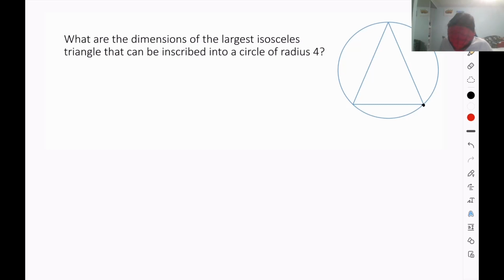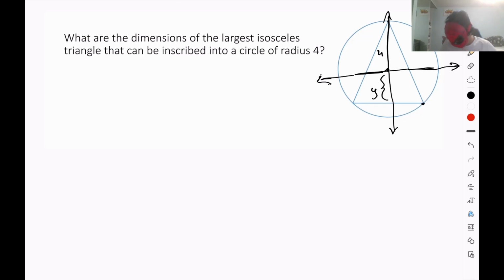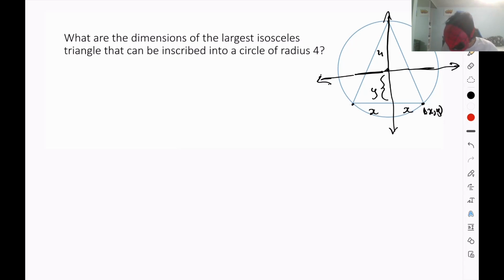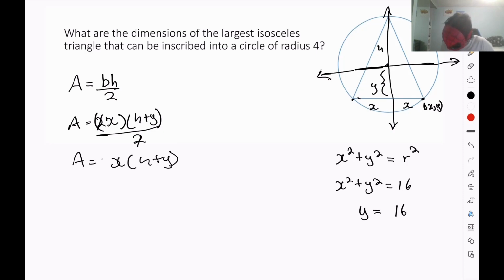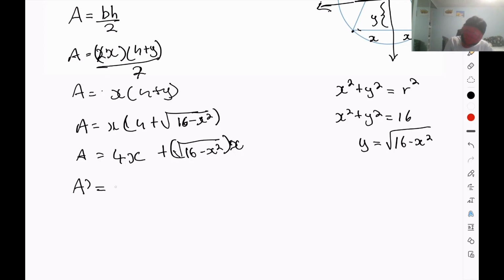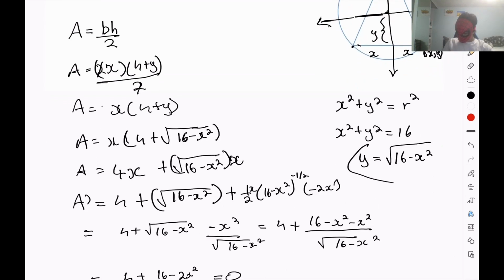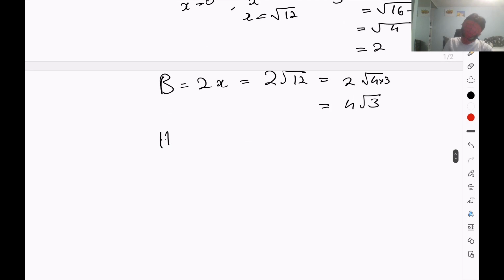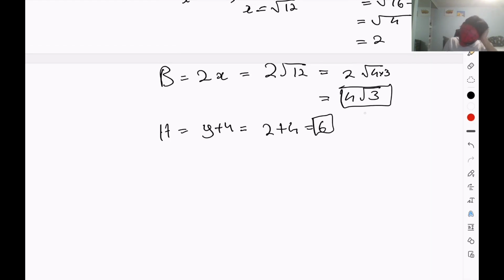Finding dimensions of largest isosceles triangle inscribed into a circle